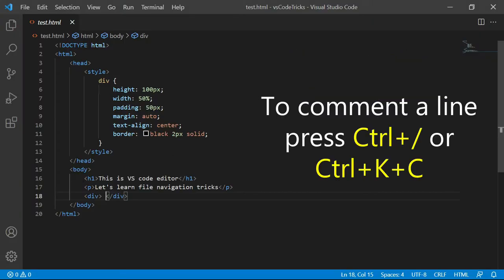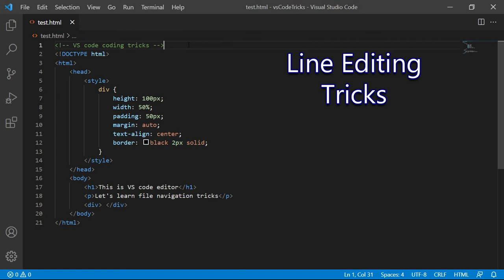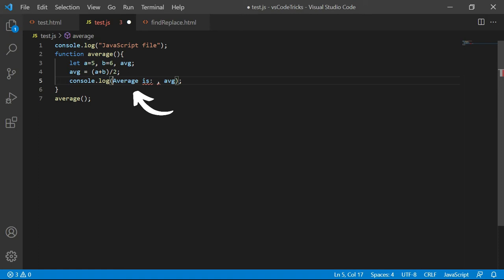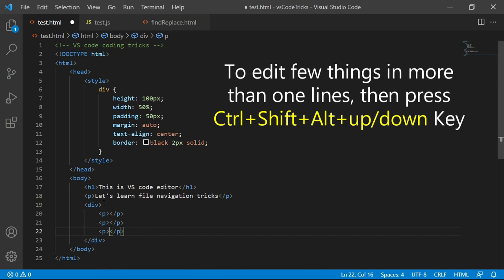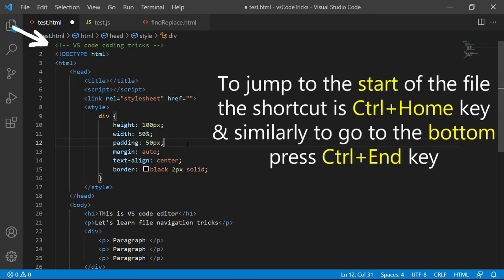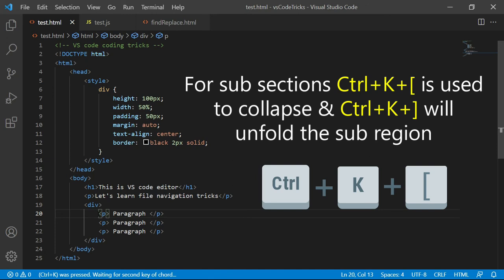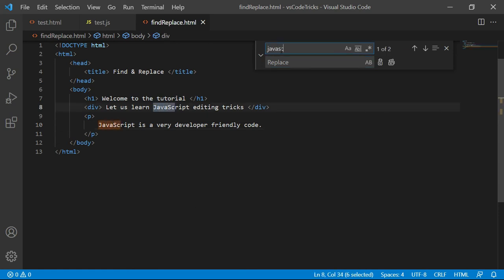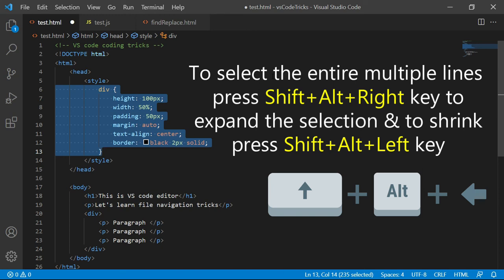Visual Studio Code Tutorial | VS Code | Code Editor Tricks | AnaghTech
Let's learn code editor tricks.
We've divided these shortcuts into four major categories:
Shortcuts for commenting
Line editing shortcuts
Search, find, and replace
Multi-cursor & selection